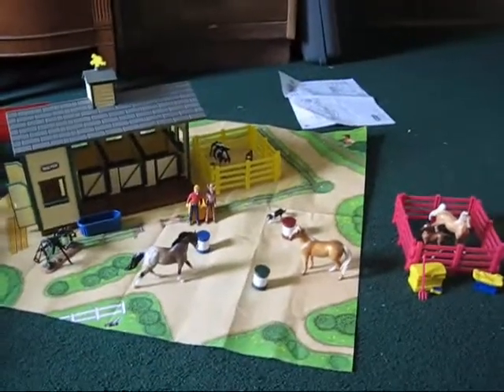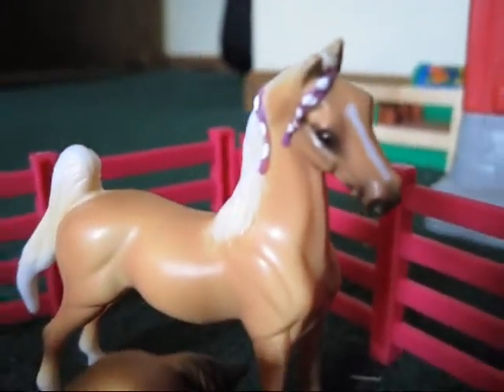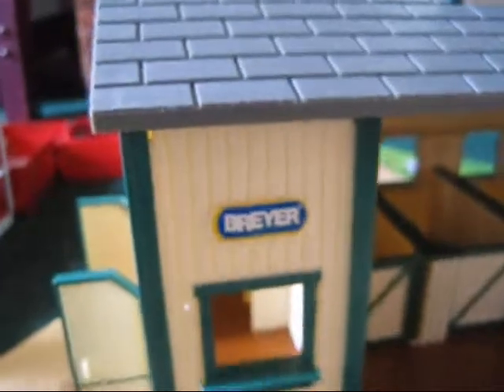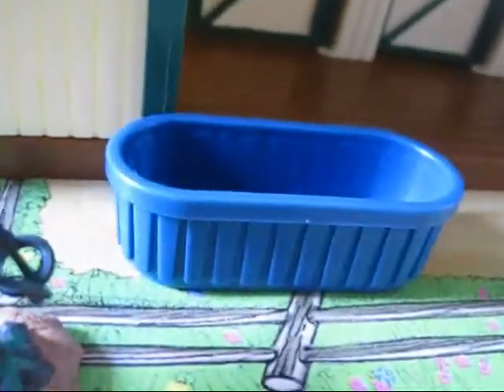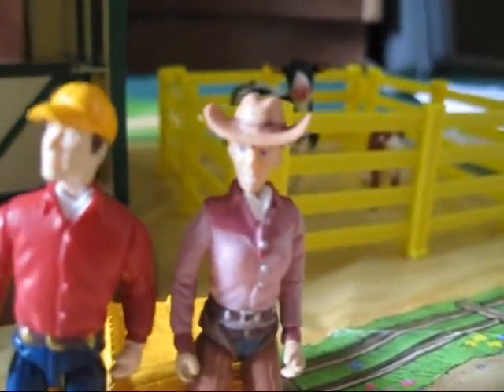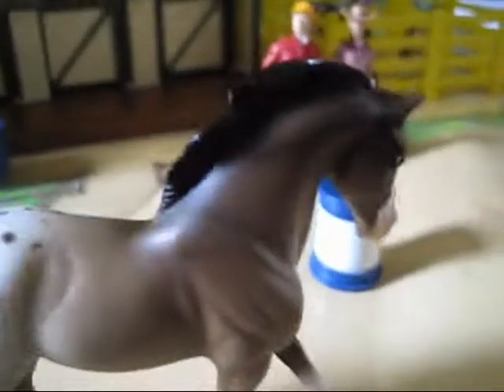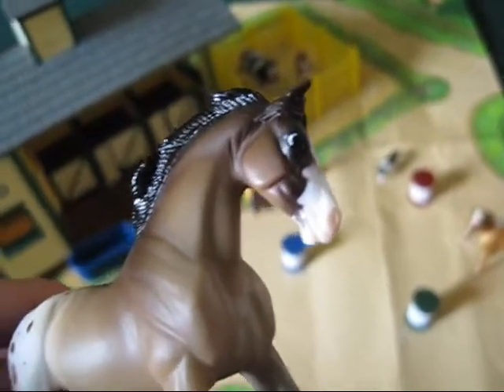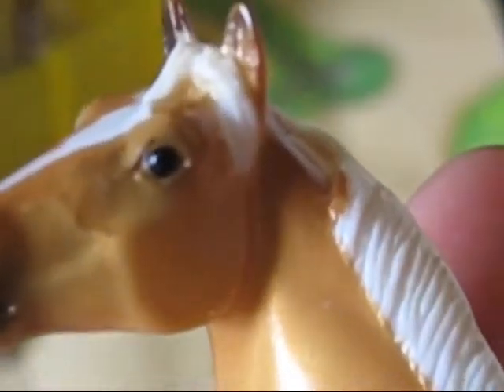Birthday Stablemates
Yay, now I can finally start making the trailer for my new breyer movie (The Chronicles of Ailon: Banished Prince). I had to wait for this set because it had two main characters! My brother got the mare and foal set for me--so nice of him. :)